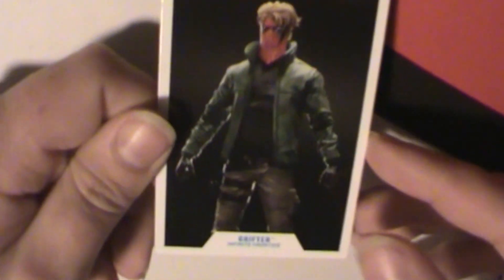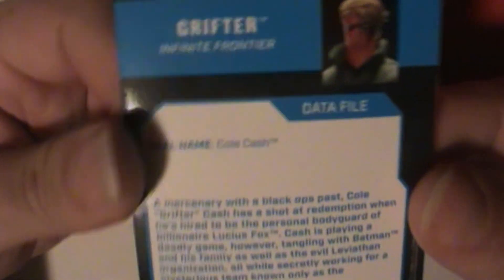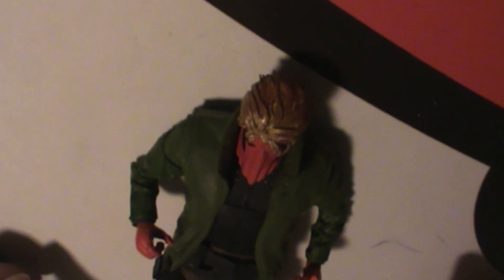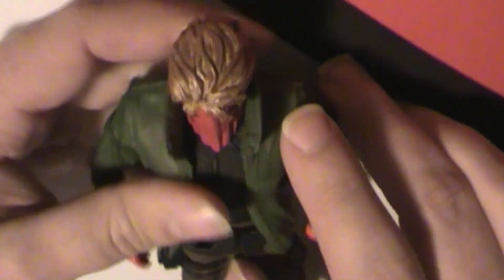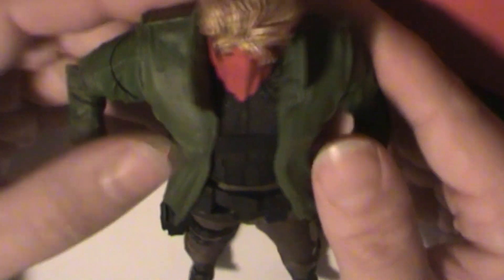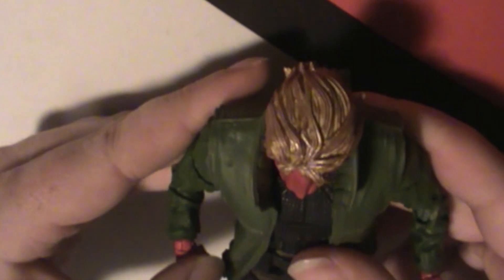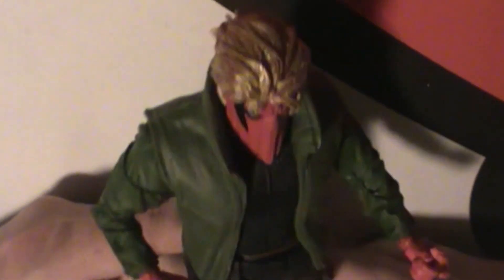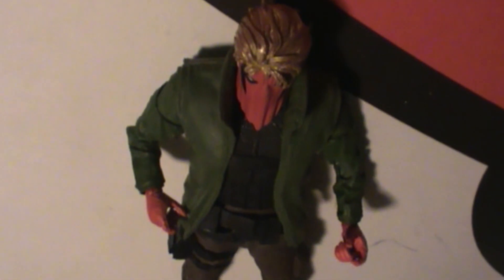DC Multiverse Grifter Infinite Frontier - Review